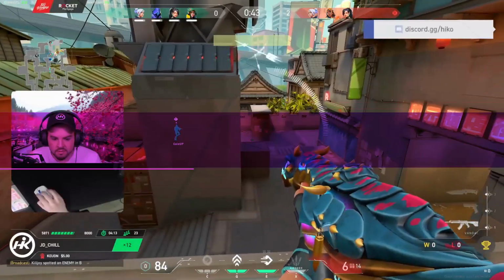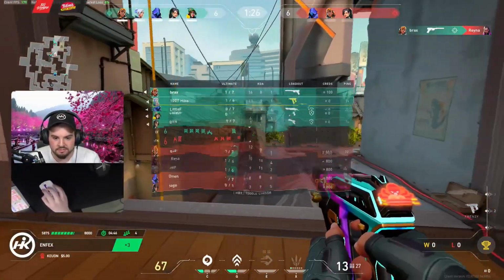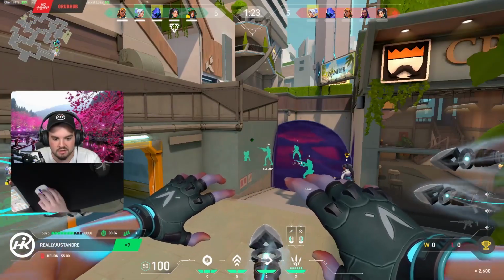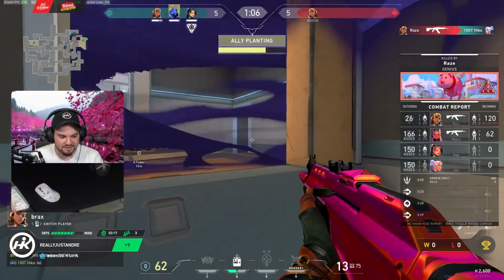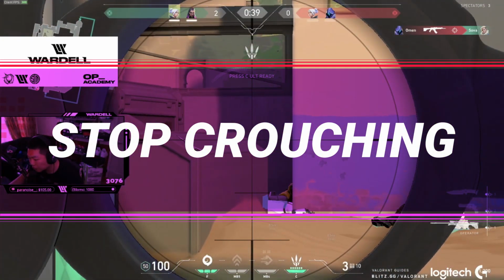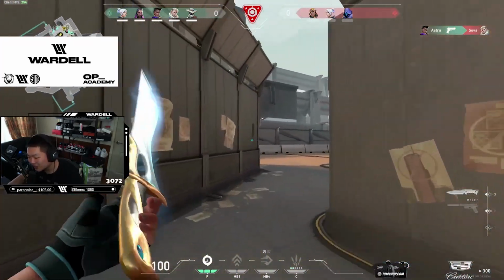5 ADVANCED VANDAL TIPS from PRO PLAYERS Valorant Guide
5 ADVANCED VANDAL TIPS from PRO PLAYERS   Valorant Guide

Concepts: valorant,valorant tips,valorant tips and tricks,valorant guide,valorant gameplay,valorant highlights,valorant tournament,valorant new update,valorant update,valorant new,valorant aim guide,valorant aim,valorant beginners guide,valorant tutorial,valorant new agent,tenz,aceu,wardell,flights,subroza,scream valorant,hiko,valorant pro,valorant pro tips,valorant ranked,skillcapped valorant,gameleap,proguides,vandal guide valorant,vandal valorant tips

0:00 - Introduction
0:51 - Question of the Day
1:02 - Pixel Peaks, Off Angles, And YOU!
3:07 - Take Advantage of Prefiring More (Good Tip For All Weapons btw)
4:55 - STOP CROUCHING (I Can Stop Anytime I Want, I Swear)
7:19 - Be Careful Shooting Smokes
10:02 - Play Eco Rounds Smart And To The Vandals Strengths
11:50 - Outro